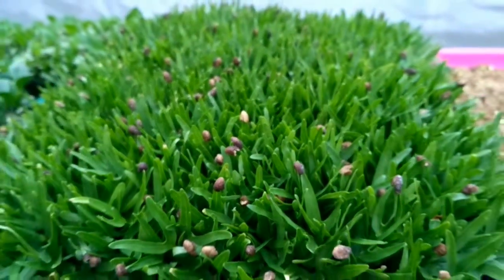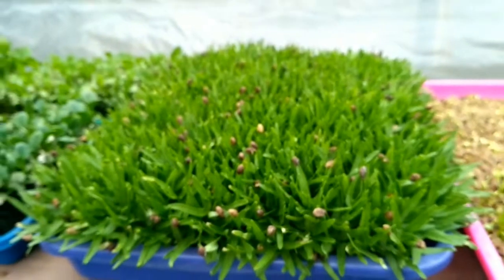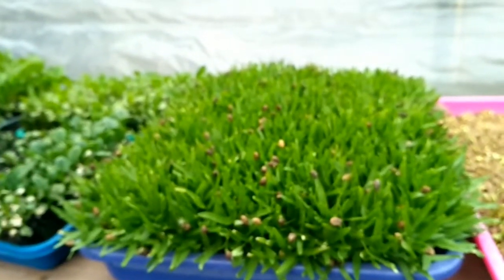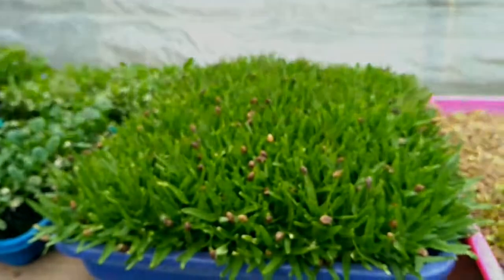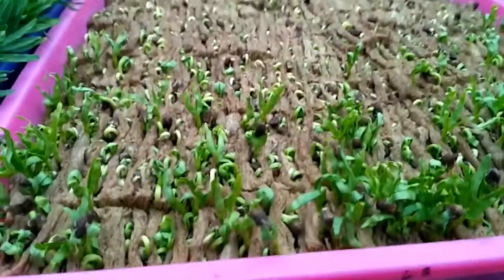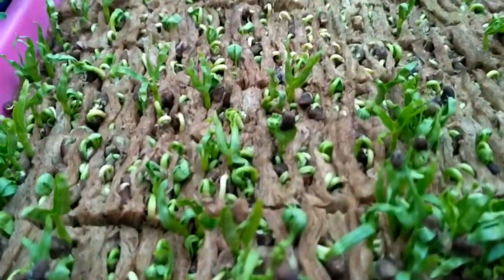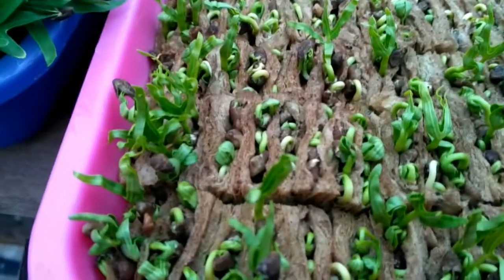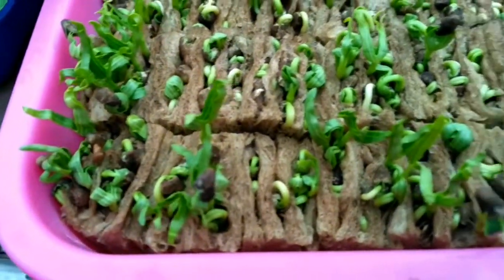Pembibitan Kangkung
persemaian berbagai macam sayuran dan buah, diantaranya ada Pakcoy, Kangkung, Lettuce Romain, ada juga semai Melon Hidroponik.